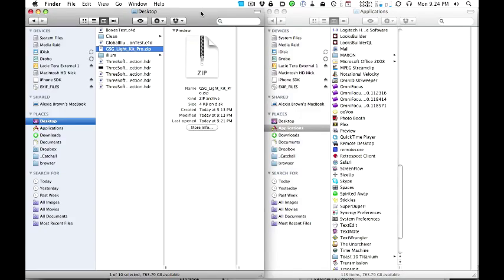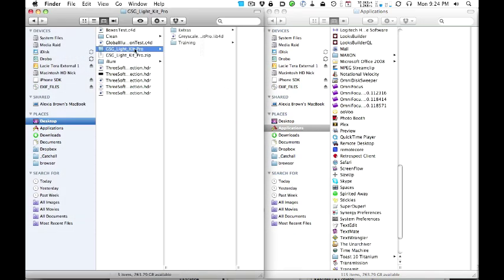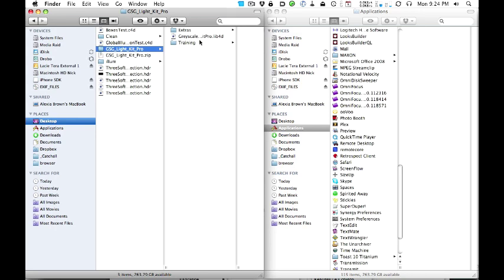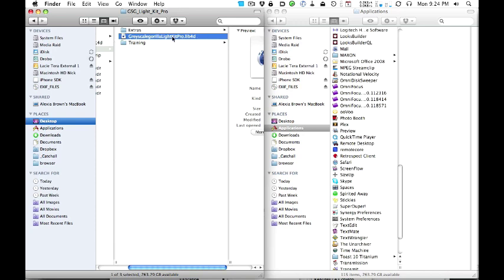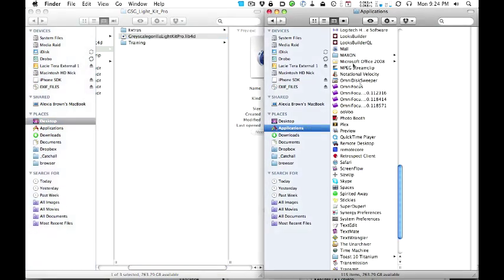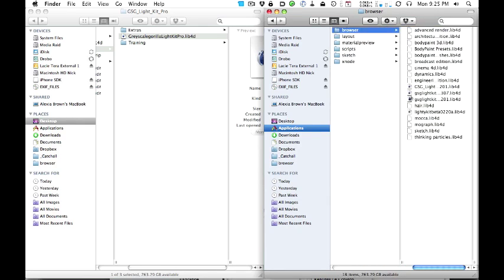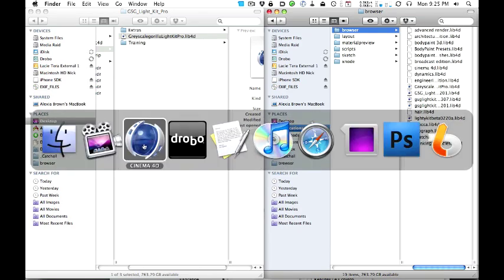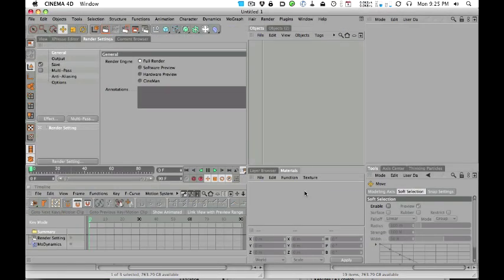GreyscaleGorilla HDRI Light Kit Pro (1.5) for Cinema 4D